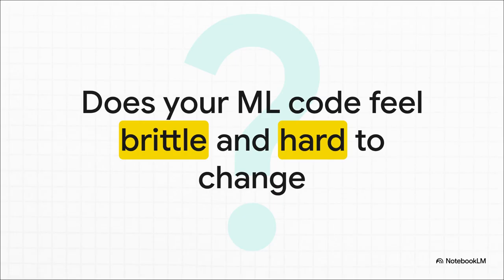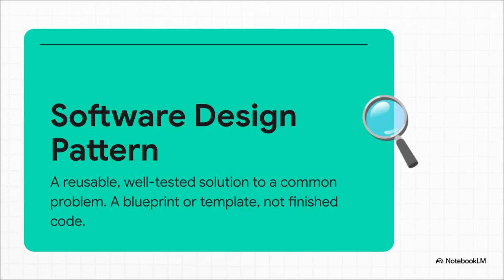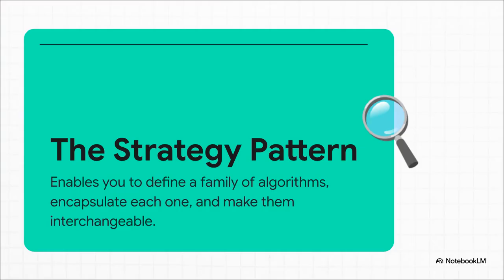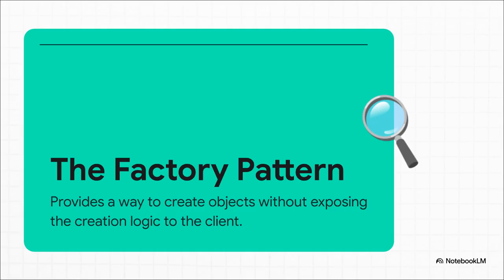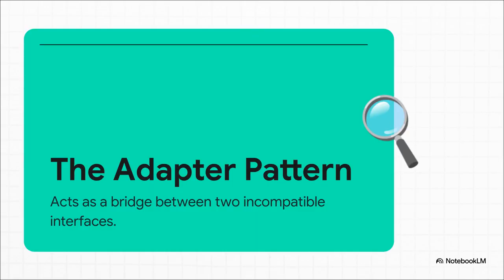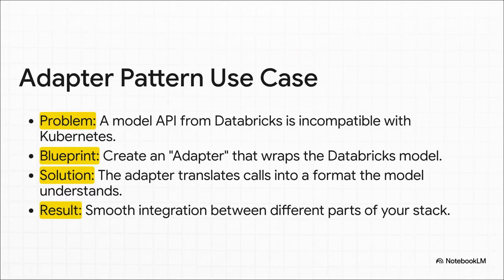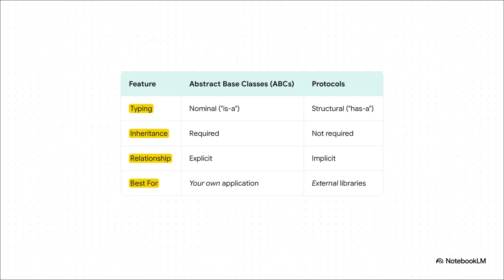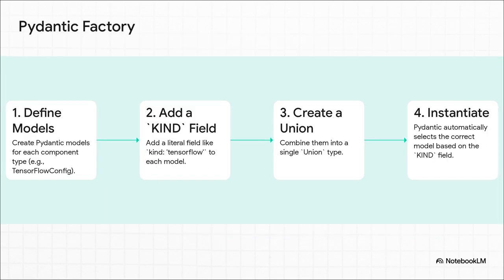5.0. Design Patterns - MLOps Coding Course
This video is an essential guide to mastering software design patterns in the context of MLOps. Learn why design patterns are crucial for building flexible, maintainable, and robust AI/ML systems. You'll explore key patterns like the Strategy, Factory, and Adapter, and see how they can be used to address common challenges such as hardcoded pipelines and incompatible APIs. The video also explains how Python's Abstract Base Classes (ABCs) and Protocols can be used to define clear contracts for your code, ensuring that your projects are structured and scalable. By the end, you will understand how to apply these architectural blueprints to create production-ready code that is easy to extend and adapt to changing needs.